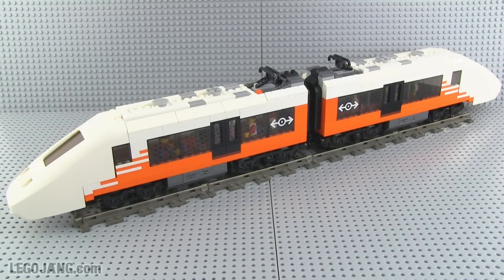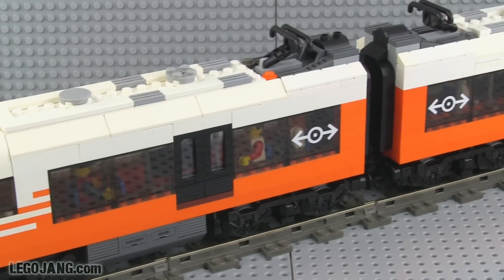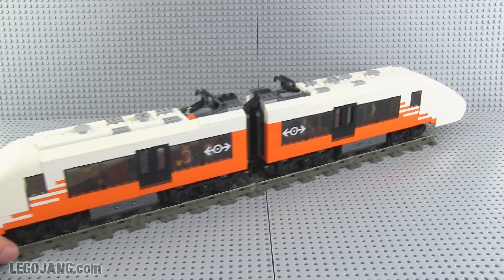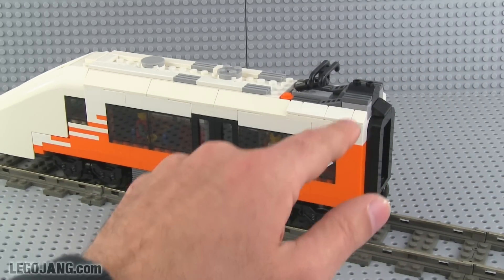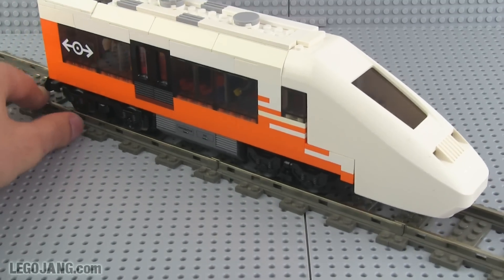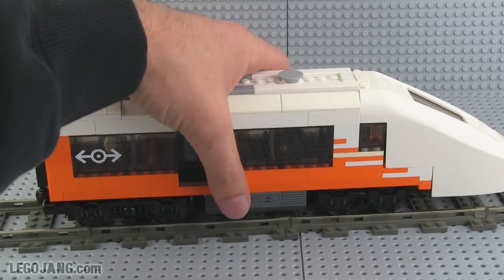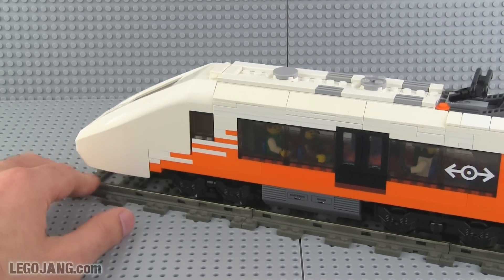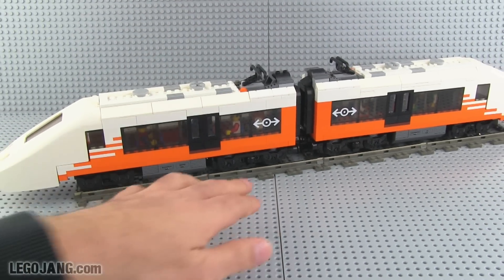LEGO custom train MOC - PM A12 high-speed passenger EMU